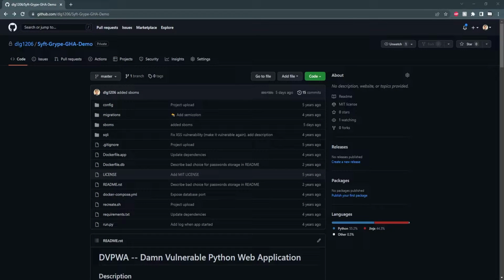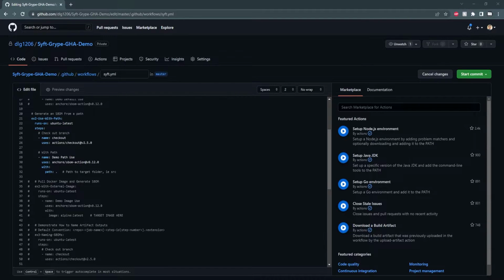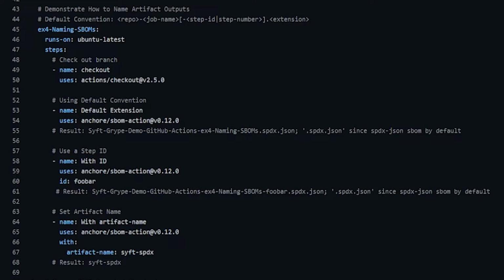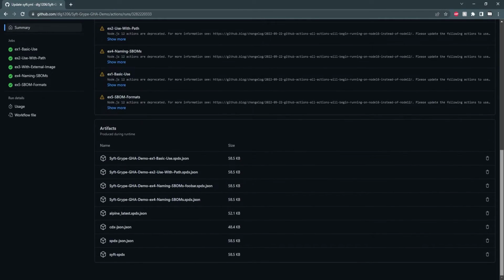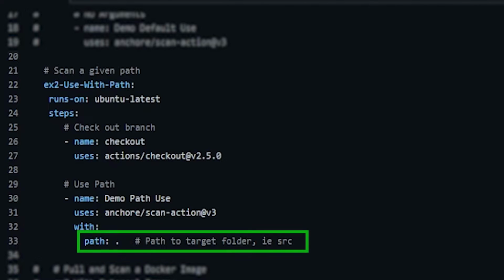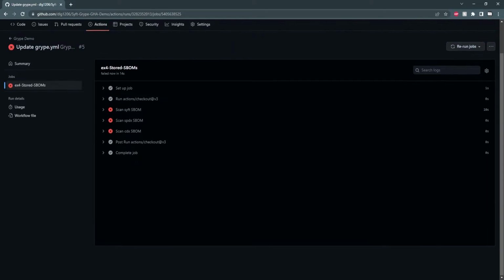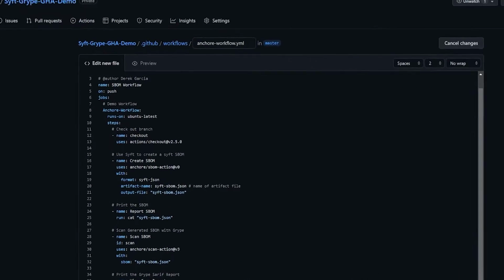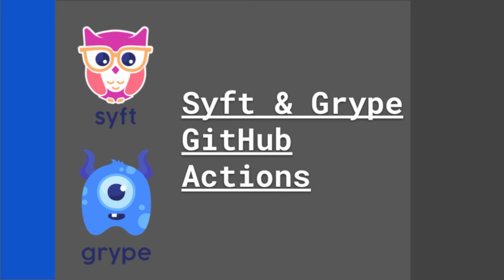Tool Review - Anchore Tools [ Part 3 ] | GitHub Actions for Syft and Grype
Summary
Syft and Grype also have GitHub Actions to improve your workflow. These are easy to implement and help keep your workflow autonomous. In this video, we detail how to use each action and how to best use them together to get the most out of each tool.

Chapters
0:00 Intro
0:35 Setup
0:58 Syft - Intro
1:09 Syft - Basic Usage
1:55 Syft - Path Argument
2:22 Syft - External Image
2:55 Syft - Naming Output
3:52 Syft - SBOM Standards
4:30 Syft - Summary
4:54 Grype - Intro
5:31 Grype - Basic Usage
5:59 Grype - Path Argument
6:26 Grype - External Image
6:48 Grype - Scanning SBOMs
7:29 Grype - Configure Failure Options
8:20 Grype - Summary
8:42 Example Workflow Using Syft and Grype
9:33 Viewing Workflow Output
10:09 Final Thoughts
10:45 Thank You for Watching!